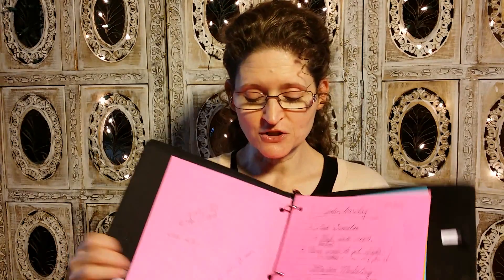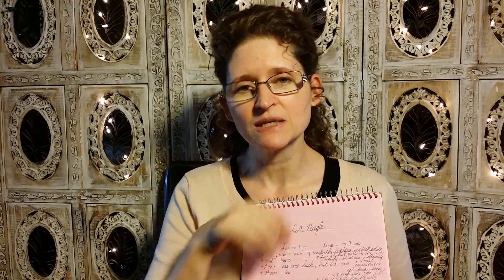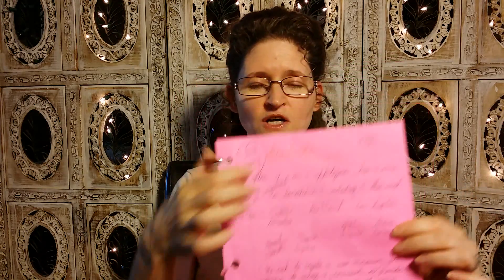I LOVE Colored PENS & Colored PAPER: Tam Talk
I'm so excited about my new colored pens and paper!!! Come look and give me ideas to take notes better. I'm a scribbler.

FLIPBOARD: Search for my name: TameraWeeks

Intro/Outro Music Fats Waller, Jelly Roll Morton, V=James P. Johnson - CAROLINA SHOUT - CAROLINA SHOUT - 02:18

GR 65 BUSH BABY - 01:39